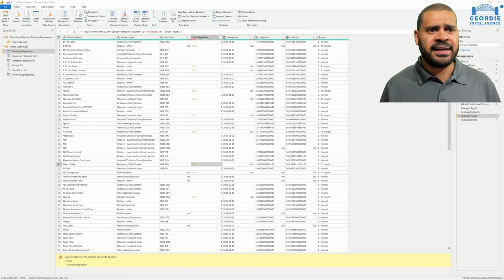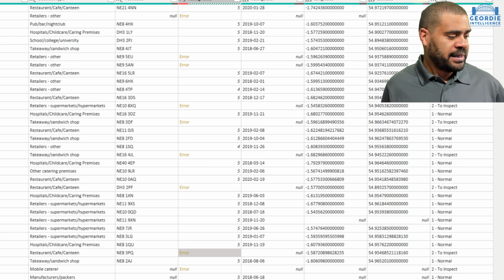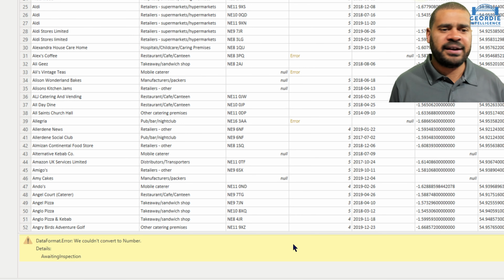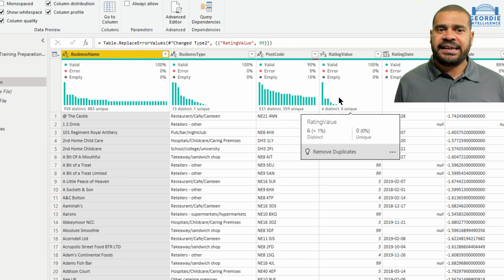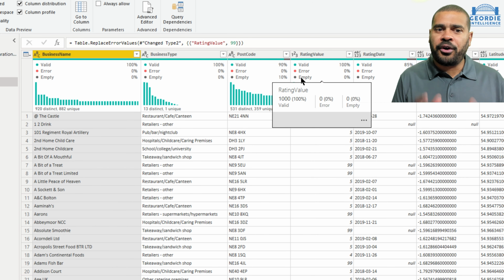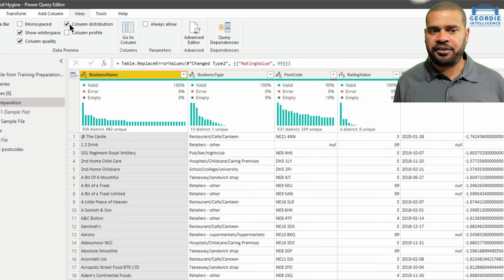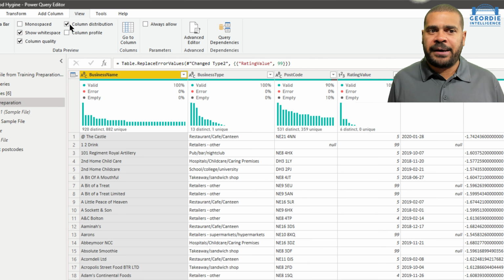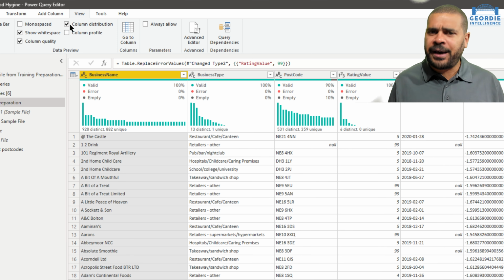Power BI - Does not compute - QE004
Errors are never the exception in Data Analysis, they are to be expected. In today's video, we look at how to best manage the inevitable errors from removal to replacement to something altogether different.